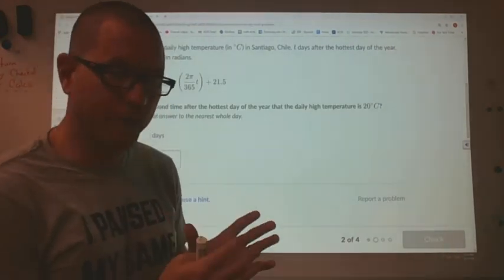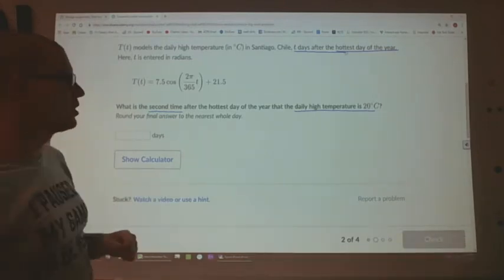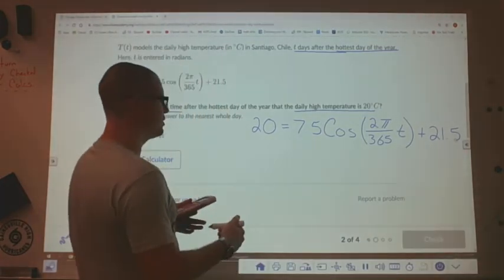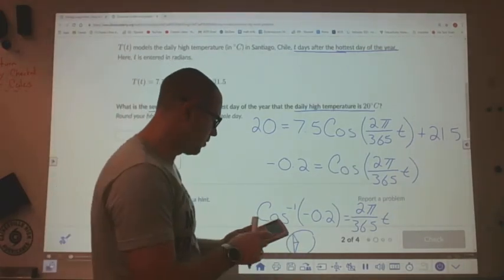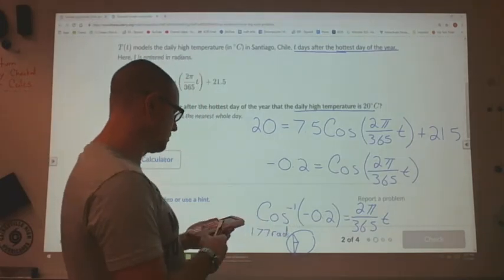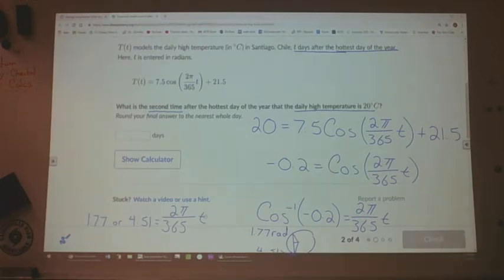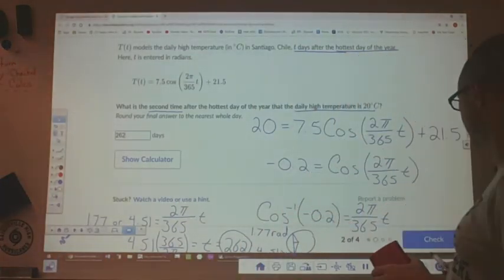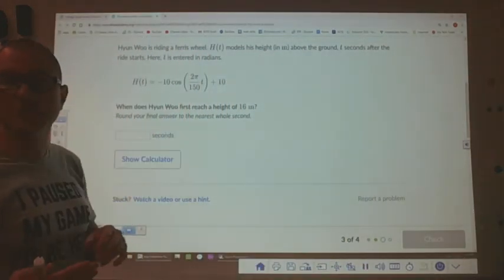trig word problems